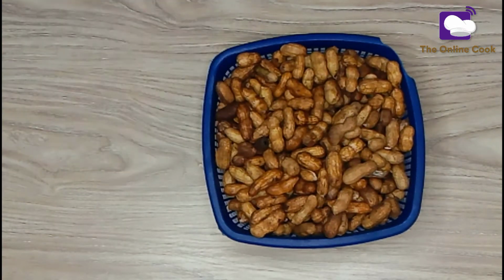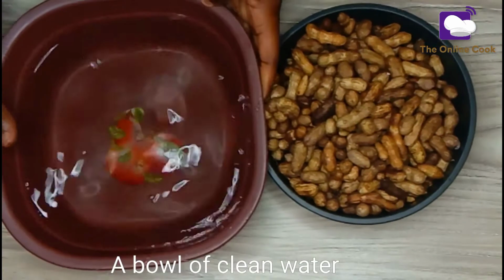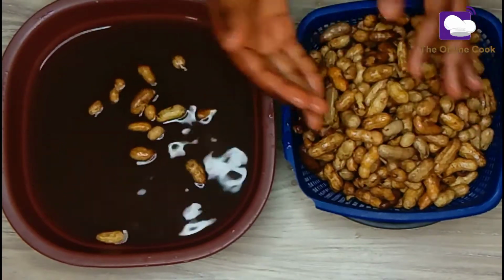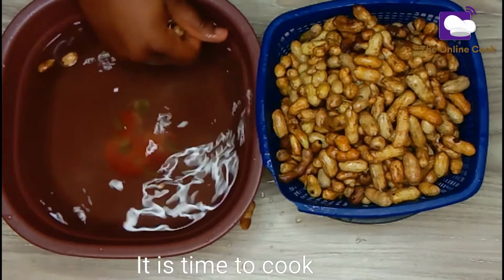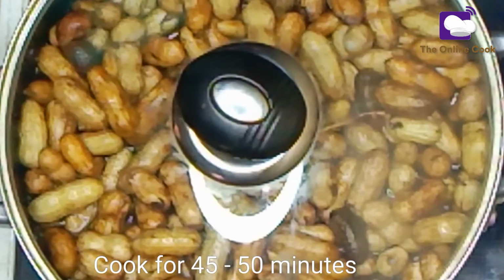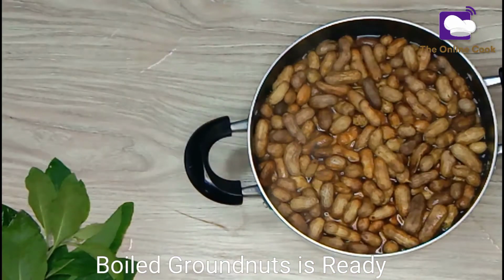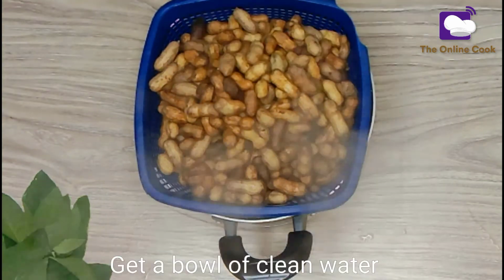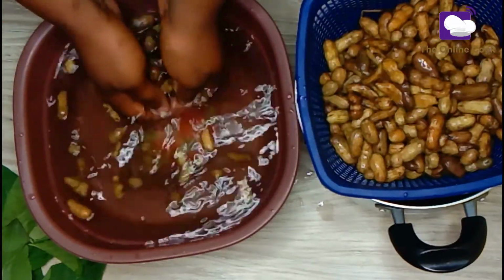PERFECT WAY TO BOIL PEANUTS ||BOILED GROUNDNUTS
Groundnuts or peanuts is popular in Nigeria for it's different uses such as making groundnut soup, groundnut oil, adding it to baby Tom brown pap/Ogi or Akamu, boiled groundnuts and fried groundnuts.

If you are wondering; are boiled groundnuts healthy? The answer is, Boiled groundnuts calories are lesser than the calories of raw peanuts or roasted peanuts.

When looking at groundnuts nutrition and the many benefits; we will talk about boiled groundnuts benefits for the skin, groundnuts benefits for weight gain, and even boiled groundnuts water for fertility(although more research needs to be done in this area).